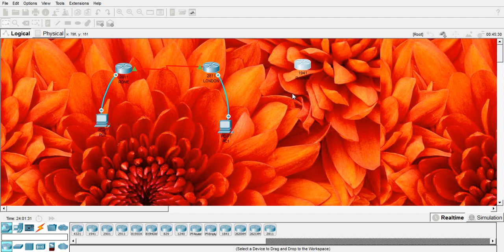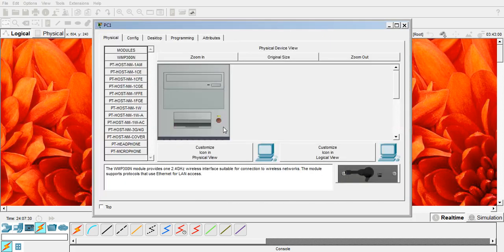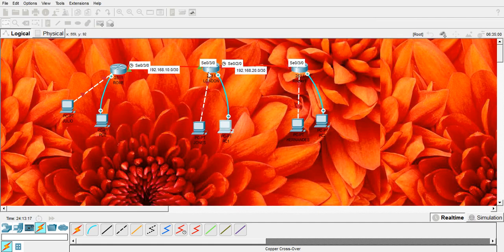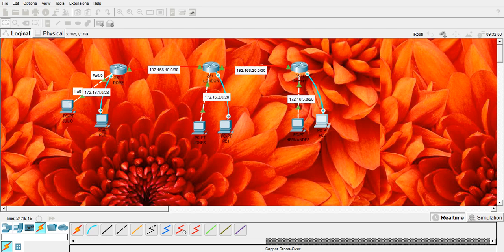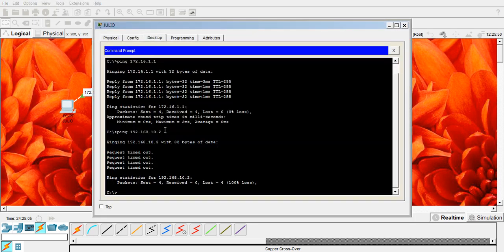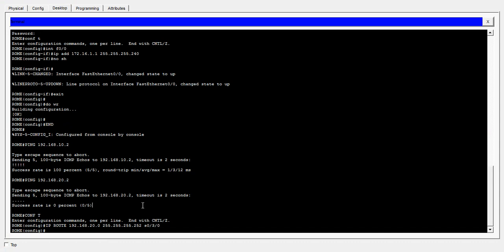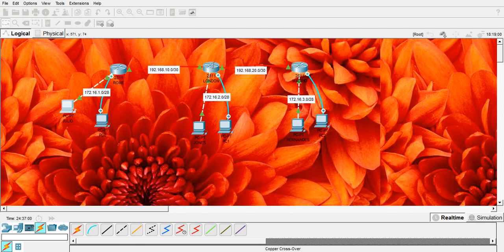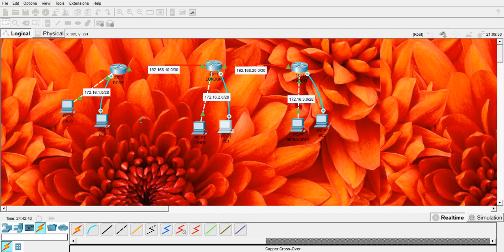HOW TO CONFIGURE STATIC ROUTES ON CISCO ROUTERS USING PACKET TRACER (#2) BASICS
Detailed tutorials on the basic configuration of static routes using packet tracer simulator.
It is ideal for:
- beginners in the field of networking, even without any prior knowledge, but with intention to set up a network for communication with more than two routers
- candidates preparing for their ccna certification exams
- experienced network administrators that want to acquire some more tips on static route
After watching this video, you'll be able to:
- set up a network with more than two routers, enable end-to-end communication after configuring static routes on the routers
- understand and explain the output of the static routing table on routers
- Learn how to configure ip configuration information on computers so as to fully make them  part of the IP network
- understand the concept of default gateway
- confirm end-to-end communication, from one computer to another over multiple routers